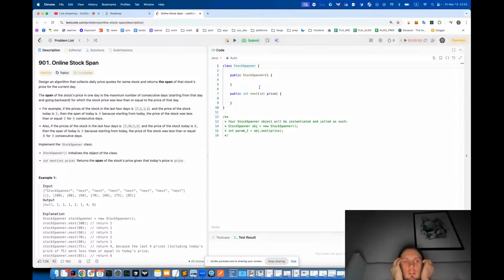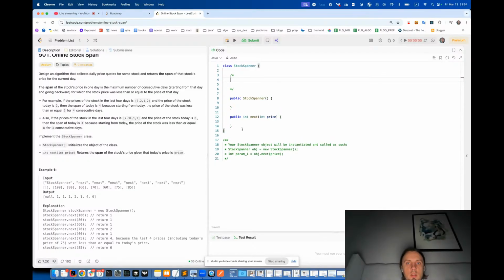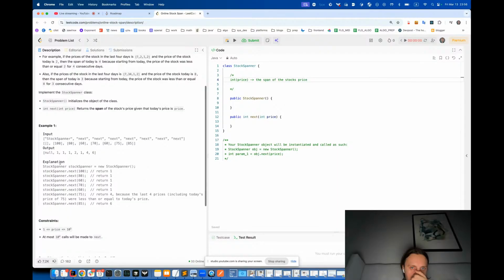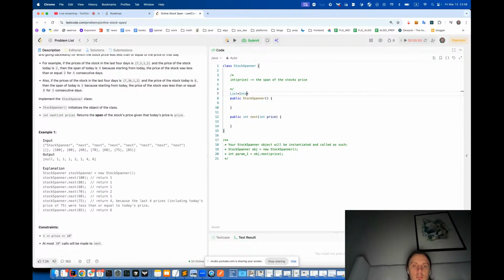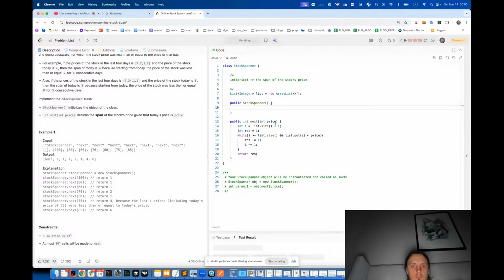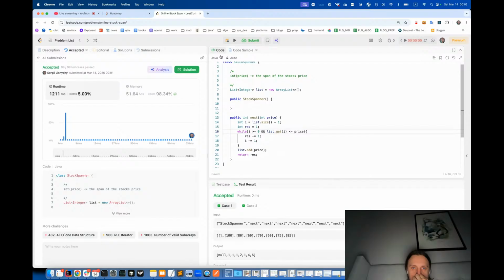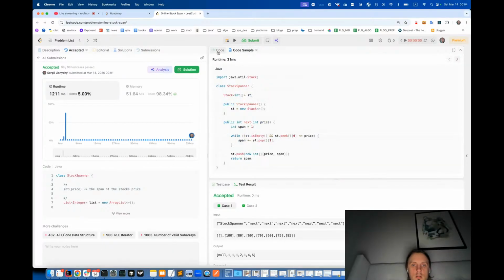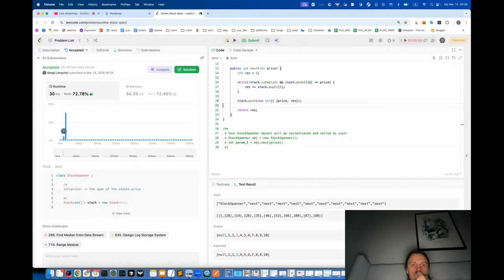neetcode in 60days day21